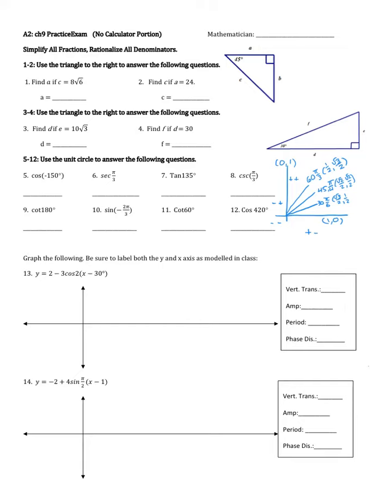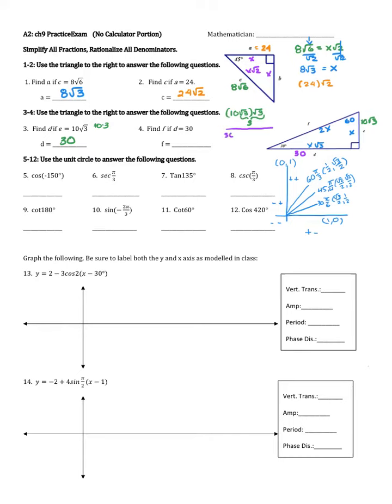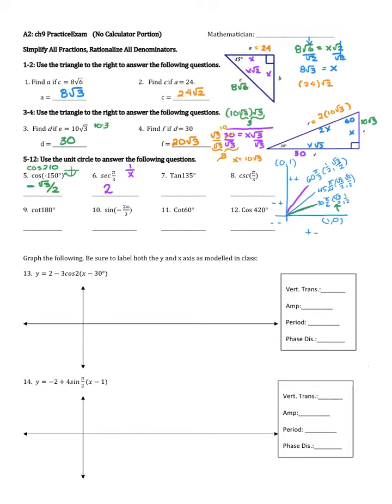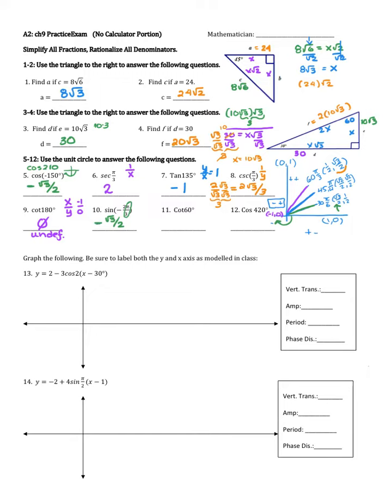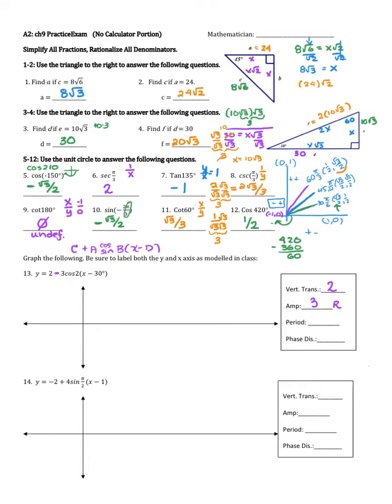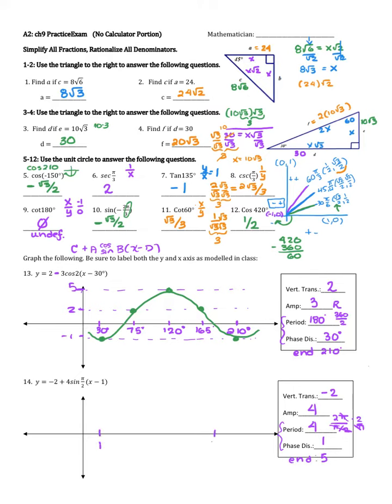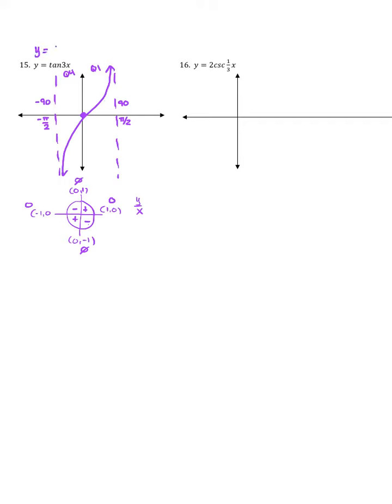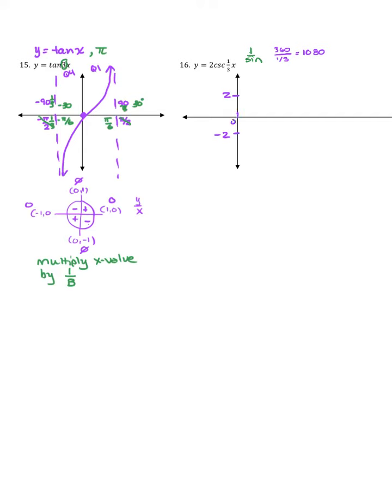A2 ch9 Practice Exam No Calc